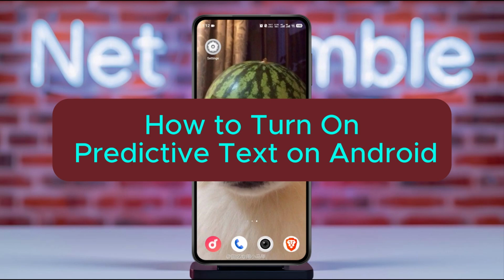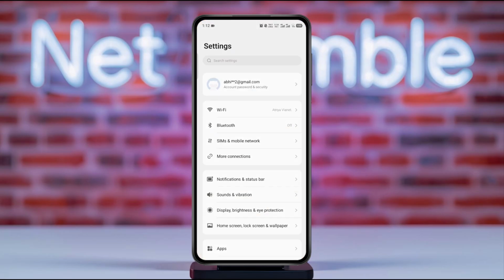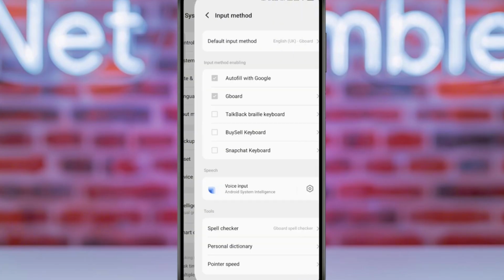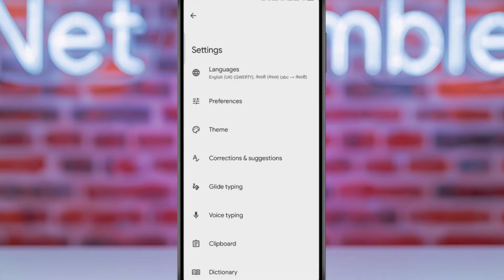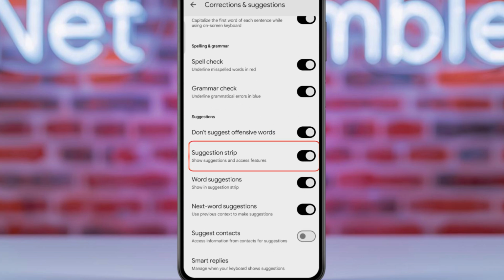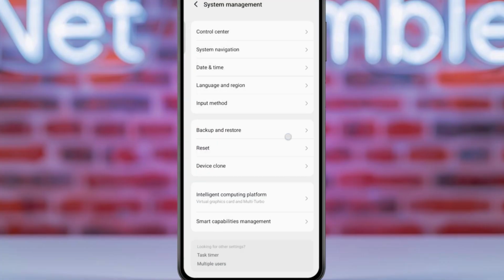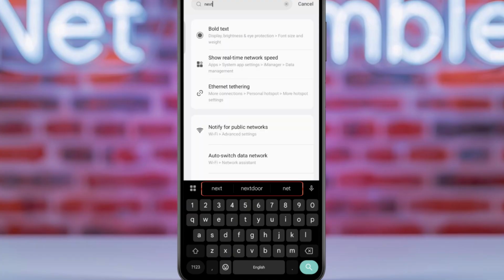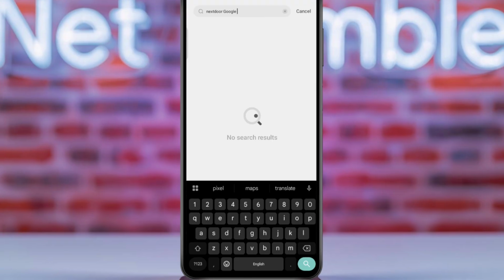How to Turn On Predictive Text on Android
How to Turn On Predictive Text on Android with this quick and easy step-by-step tutorial. Learn how to turn on predictive text on your Android phone in just a few simple steps. Whether you want your keyboard to suggest words as you type, improve typing speed, or make texting easier, this guide has you covered.

In this video, you'll discover how to turn on predictive text on Android, access keyboard settings, enable word suggestions, customize text prediction, and improve your typing experience. You'll also learn an Android tutorial to help your keyboard suggest words and phrases while you type.

Timestamps:
0:00 Introduction
0:20 Turn On Predictive Text on Android